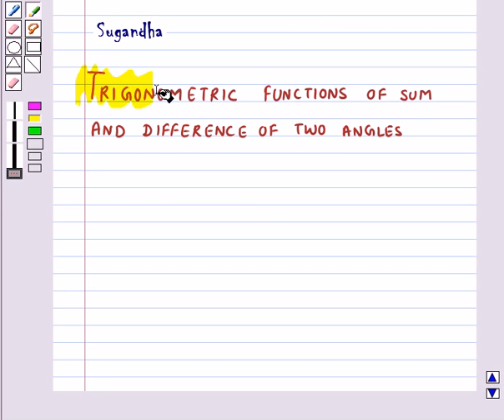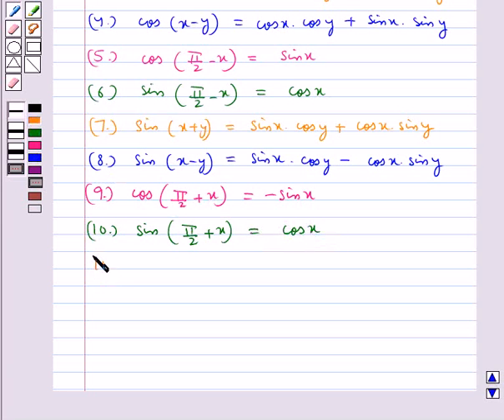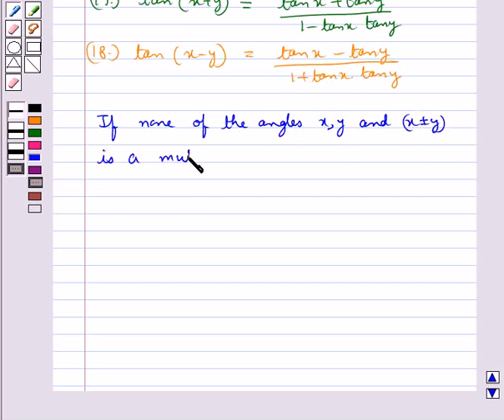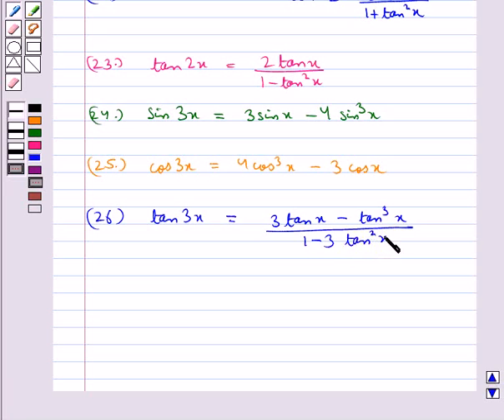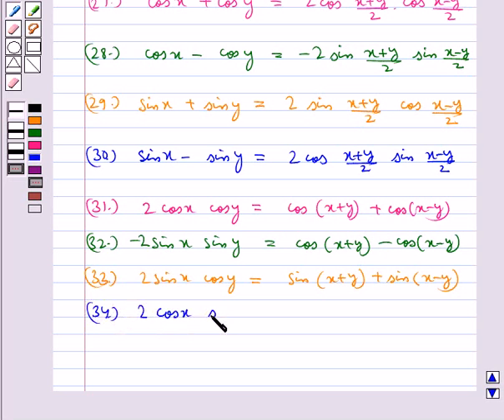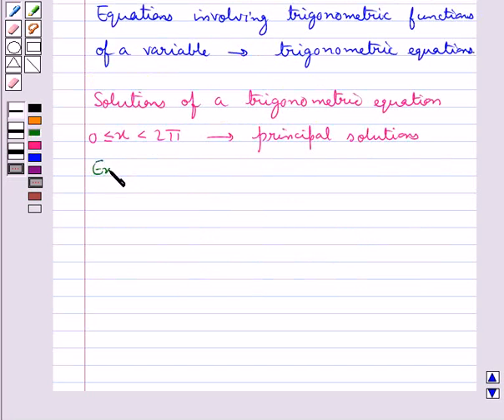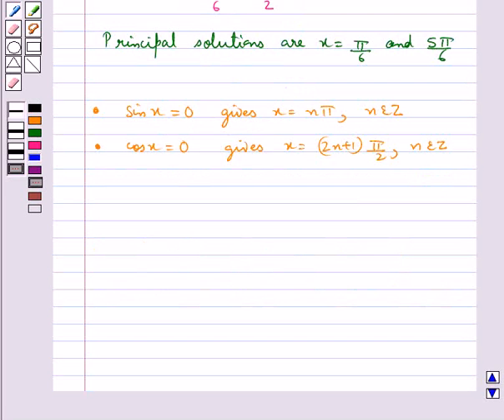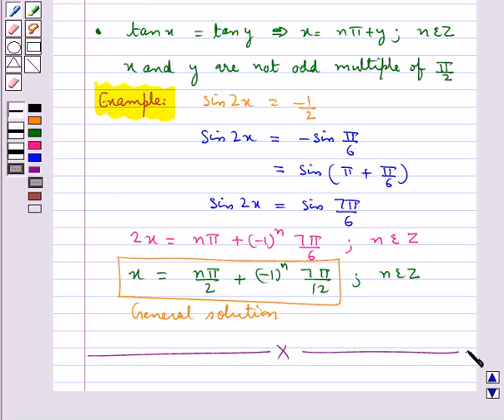Maths XI NCERT 2007 3 KC2